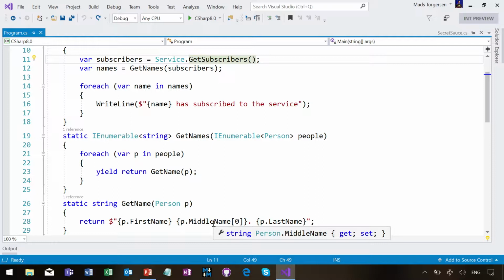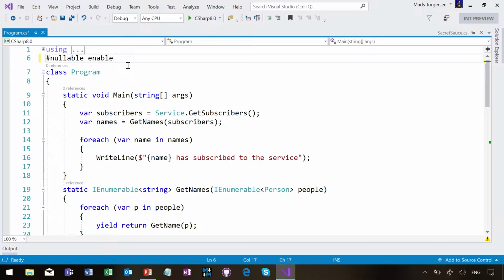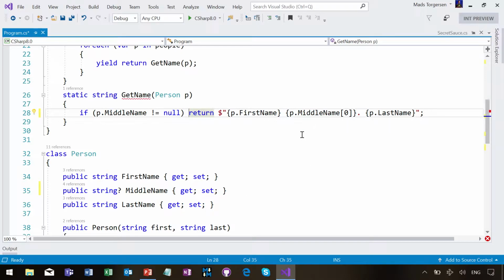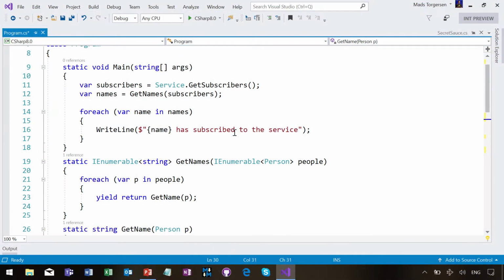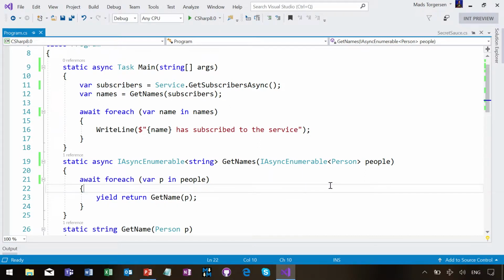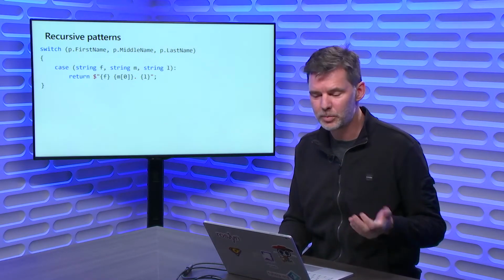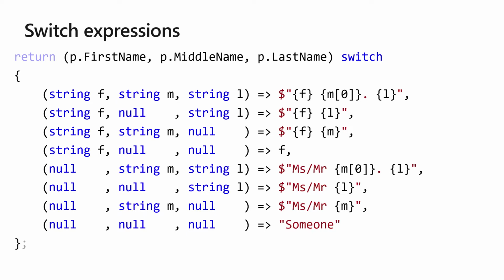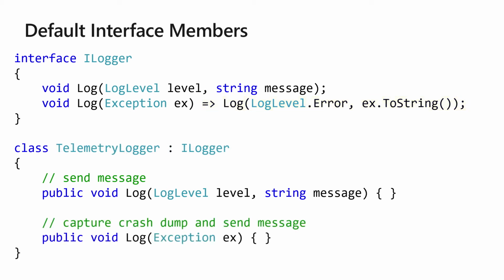Microsoft Connect 2018 What's New in C# 8 0